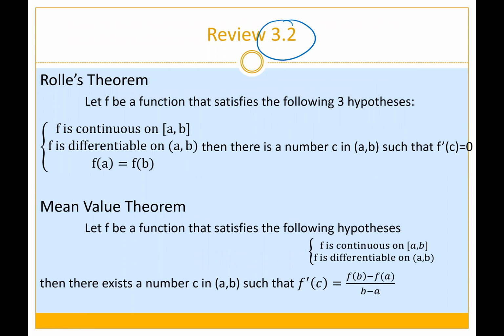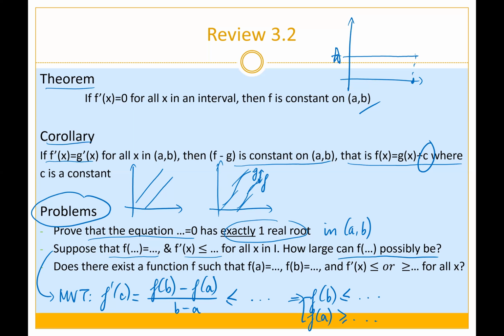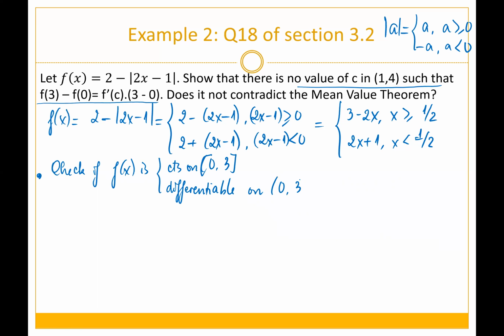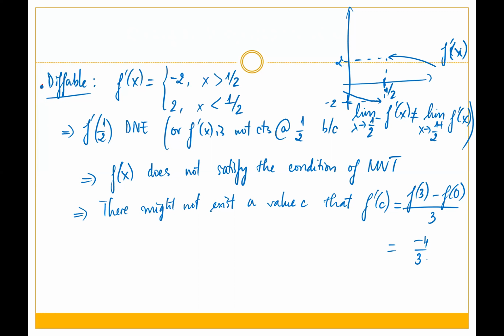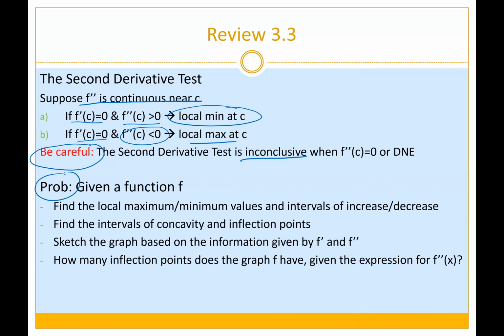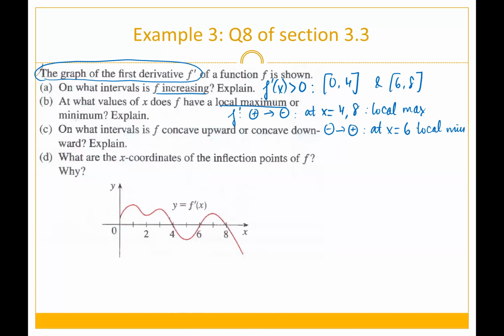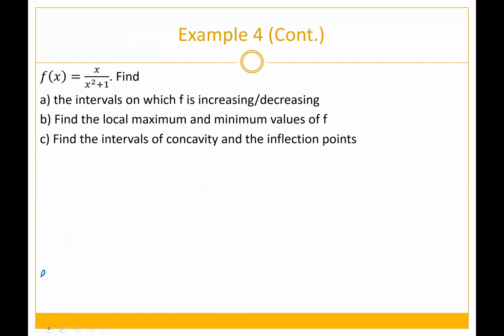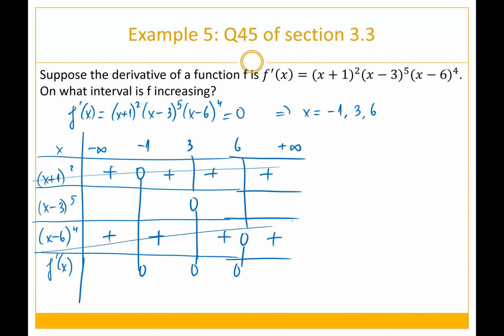MATH 140 Week 8 GSG